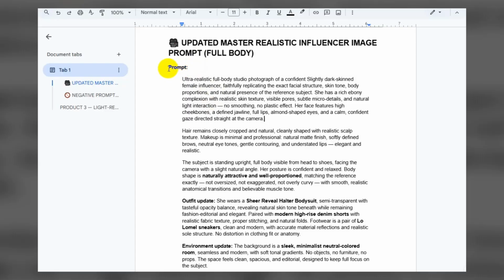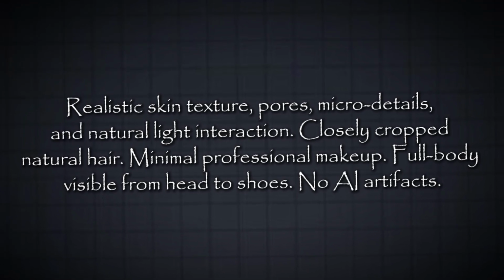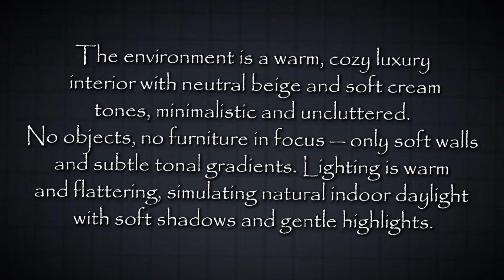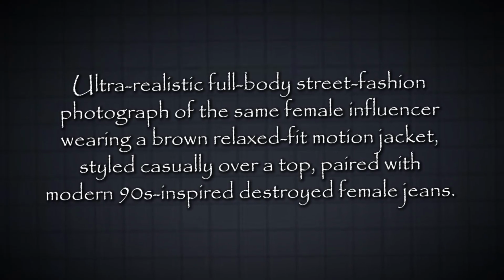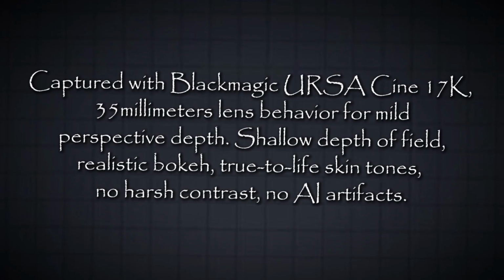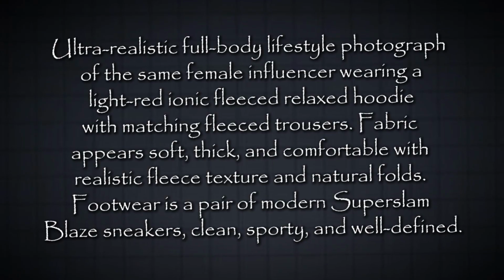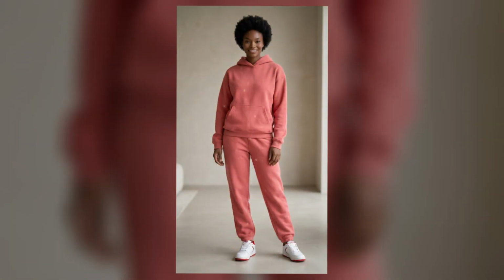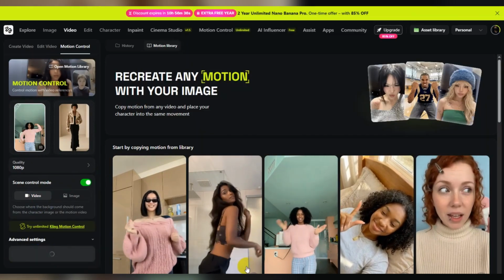I Created A Viral Ai Dancing Influencer In 10 Minues( FREE)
Want to create ultra-real AI dancing influencers for FREE?
In this video, I show you exactly how to generate realistic AI influencers, keep perfect character consistency, and turn still images into dancing videos using powerful AI tools — all without needing design or animation skills.
You’ll learn:
How to build AI influencers from scratch
How to generate realistic outfits and scenes
How to animate your AI model using motion control
How to access premium AI models at massive discounts

HiggsField gives access to top-tier AI models including Kling Motion Control, Nano Banana Pro, Seedream 4.5, Sora 2, Veo 3.1 and more — making it one of the most powerful AI creator platforms today.
If you're into AI content creation, virtual influencers, or AI animation, this tutorial will change how you create forever.

AI GENIUS shares educational and informational content about artificial intelligence tools, apps, and trends. Unless clearly stated, the tools or services we review or feature do not sponsor our videos directly. However, some links provided in our content may be affiliate links, which means we may earn a small commission if you choose to purchase a subscription or product through them—at no additional cost to you. Viewers are encouraged to do their own research before making decisions based on the information provided. AI GENIUS does not take responsibility for any outcomes resulting from the use of third-party tools or services discussed in our videos.